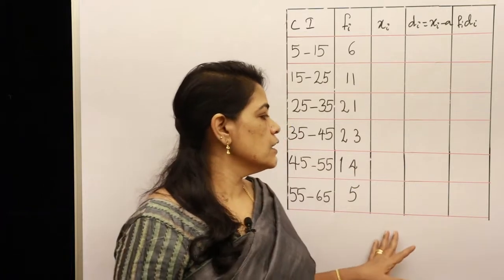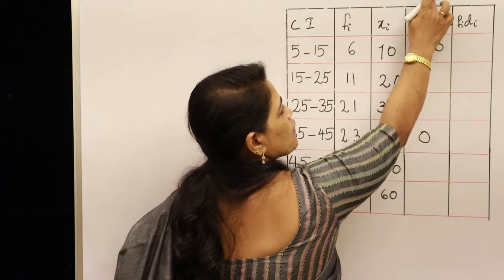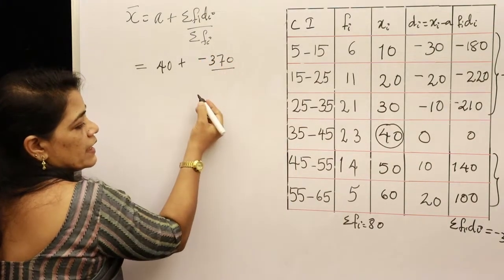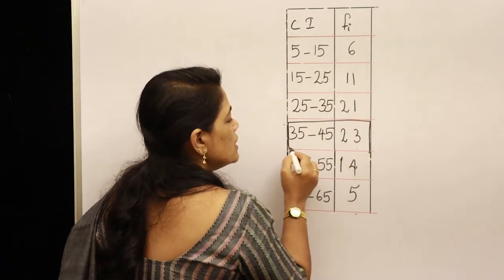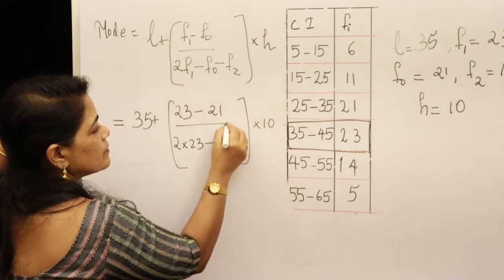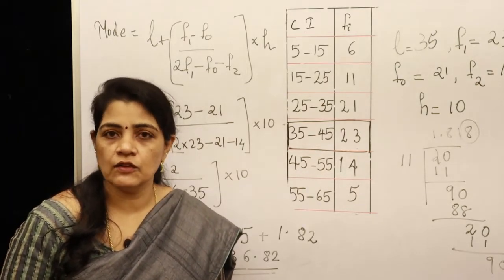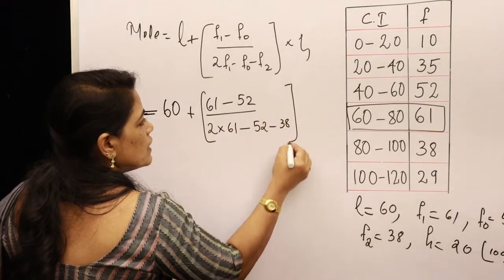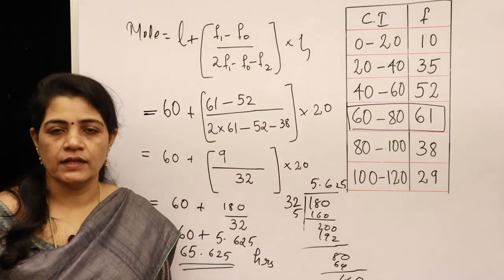CLASS 10 MATHEMATICS CHAPTER14 STATISTICS - PART V Ex.14.2 (Q1 & Q2)